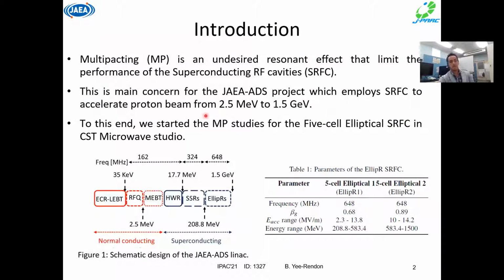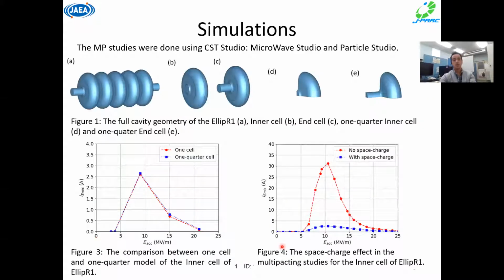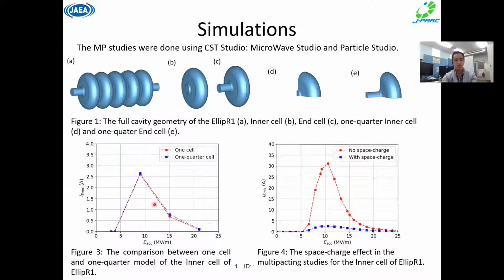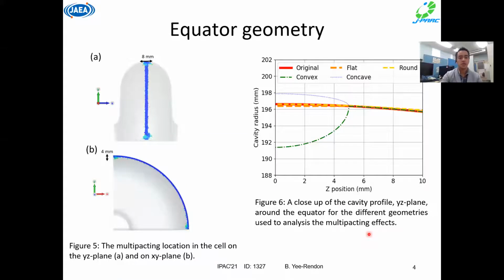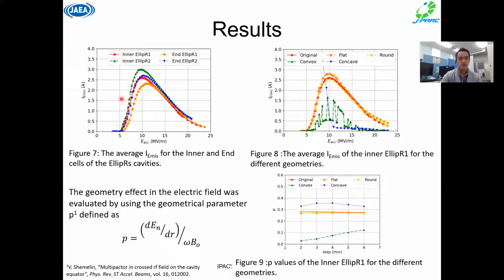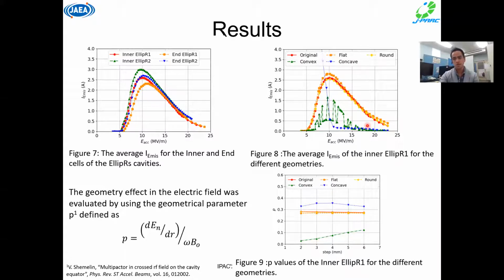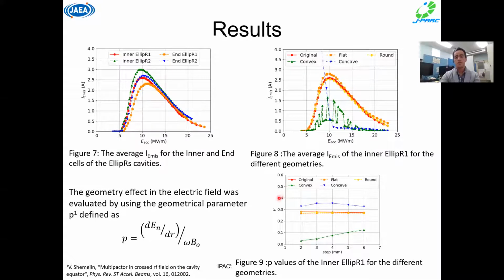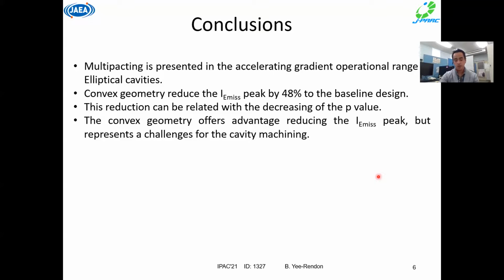Multipacting studies for the JAEA-ADS Five-cell Elliptical SuperconductingRF cavities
The Five-cell Elliptical Superconducting Radio-Frequency Cavities
(SRFC) provide the final acceleration in the JAEA-ADS linac (from 208
MeV to 1.5 GeV); thus, their performance is essential for the success
of the JAEA-ADS project. After their optimization of the cavity geometry
to achieve a high acceleration gradient with lower electromagnetic
peaks, the next step in the R&D strategy is the accurate estimation of
beam-cavity effects which can affect the performance of the cavities.
To this end, multipacting studies were developed to investigate its effect
in the cavity operation regimen and find countermeasures. The
results of this study will help in the development of the SRFC models
and in the consolidation of the JAEA-ADS project.